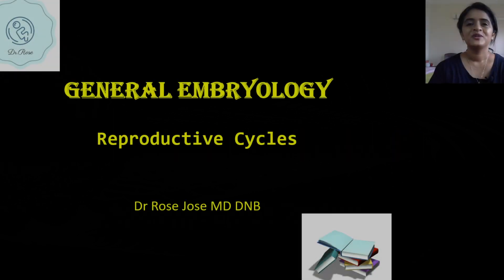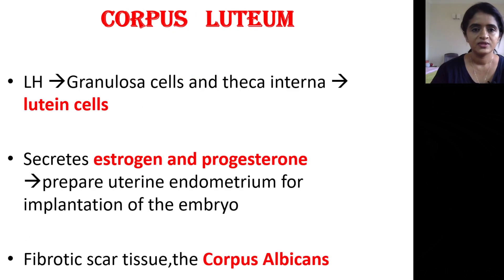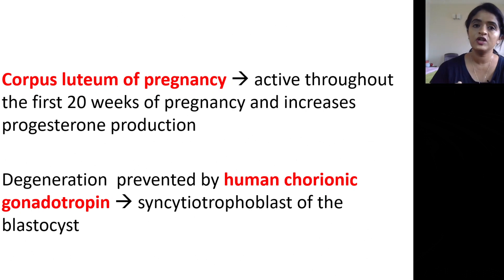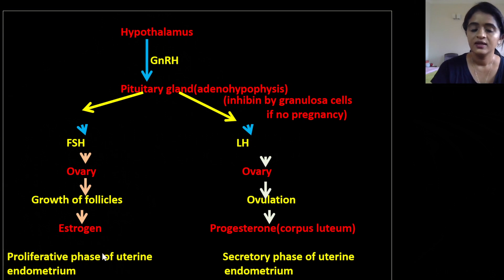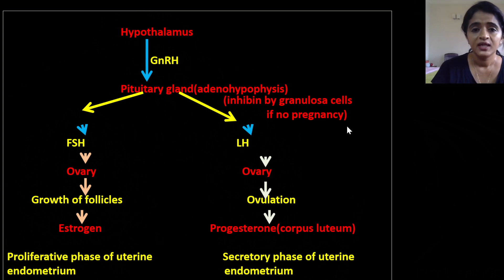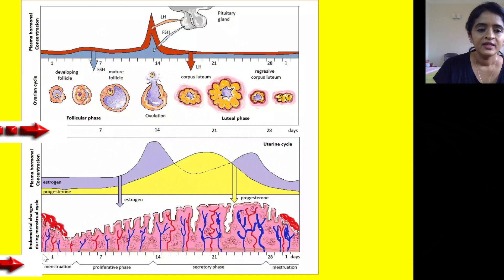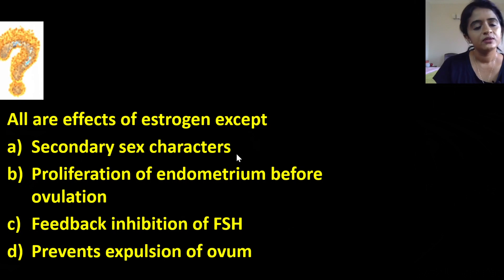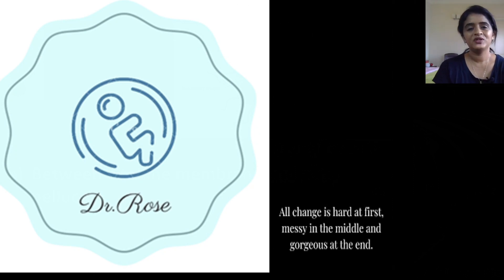GENERAL EMBRYOLOGY-REPRODUCTIVE CYCLES-ANATOMY QUICK REVIEW WITH MCQ-DR ROSE JOSE MD DNB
A quick review of Ovarian and Menstrual cycles with MCQ by Dr Rose Jose